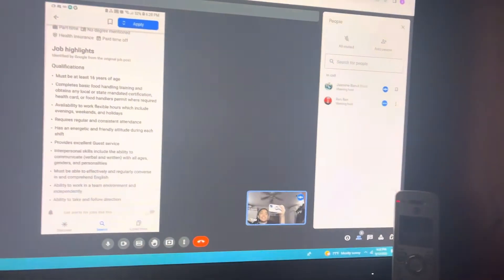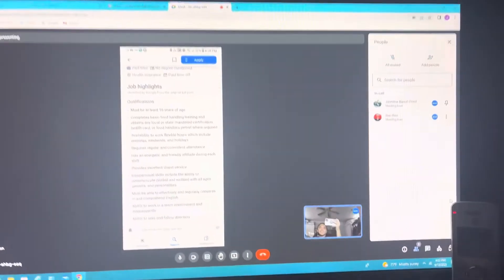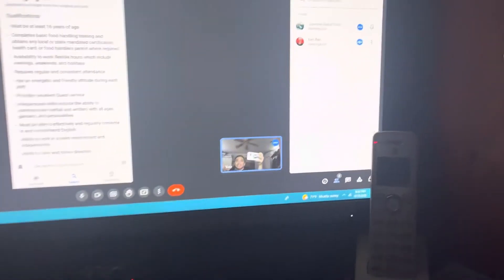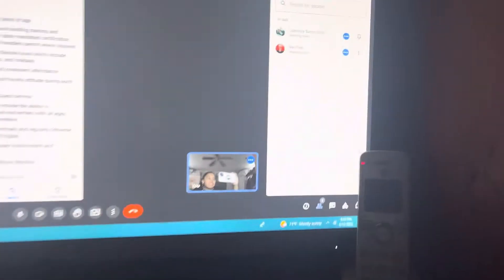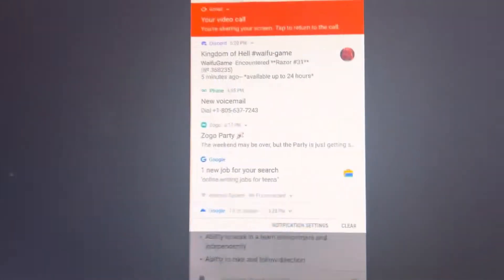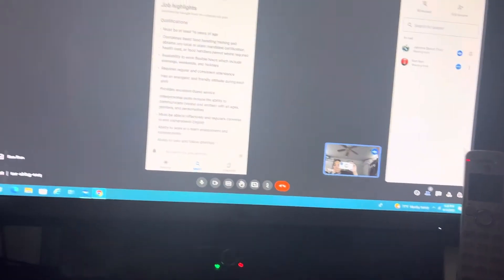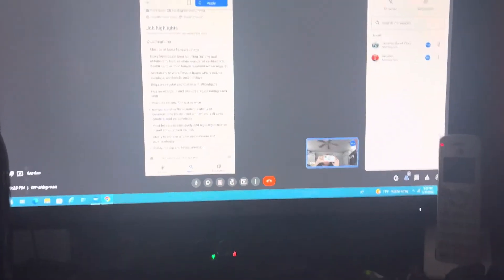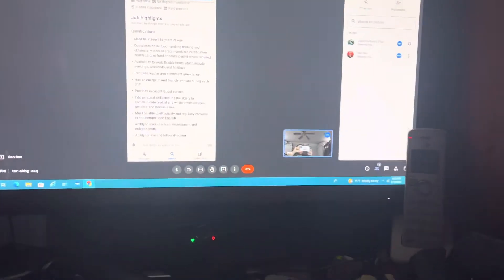Part 2. Fun Day Talking With My Friends Day! Jasmine. Vlogs.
Fun Day Talking With My Friends Day! Jasmine. Vlogs.